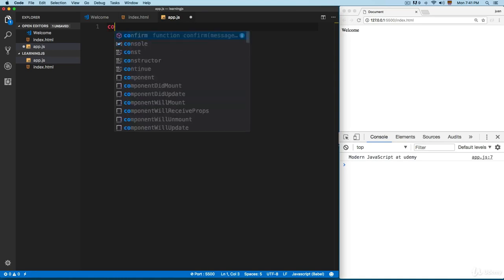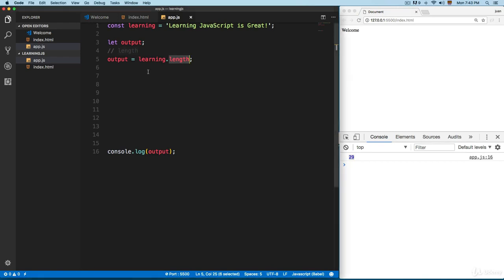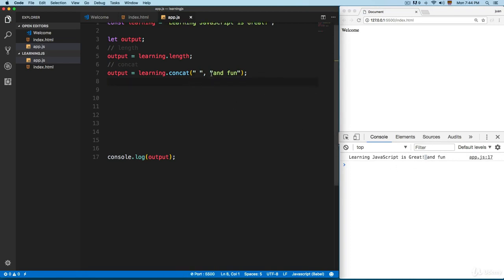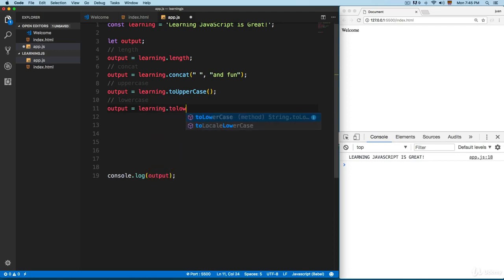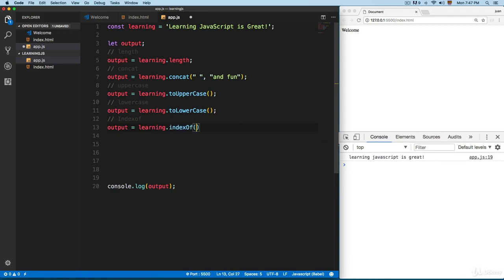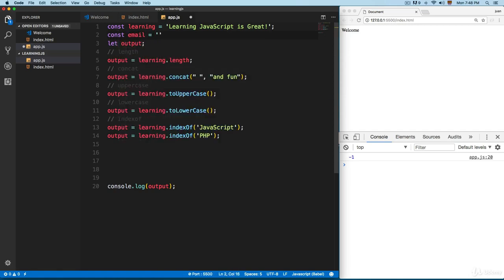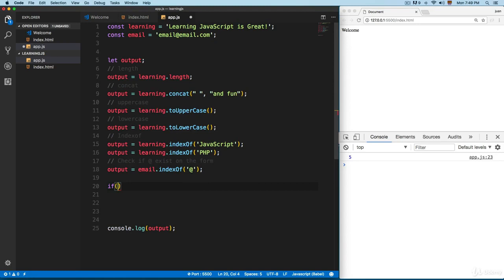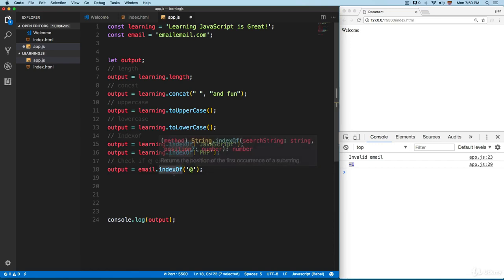6 String Methods Part 1